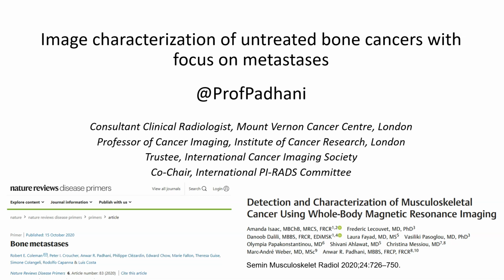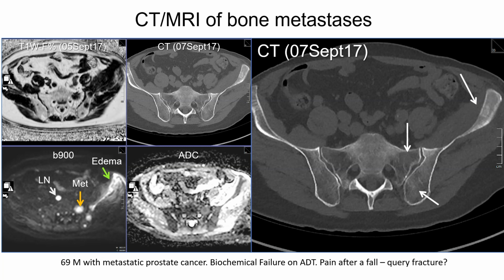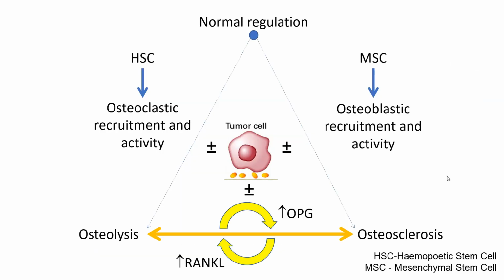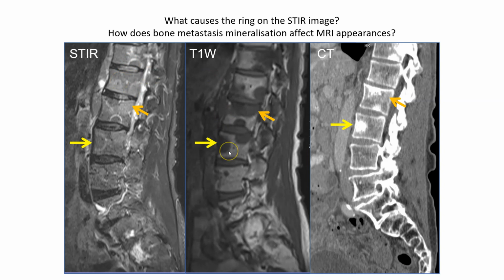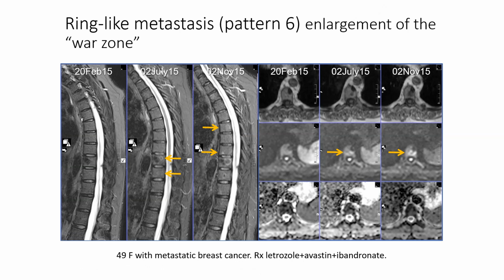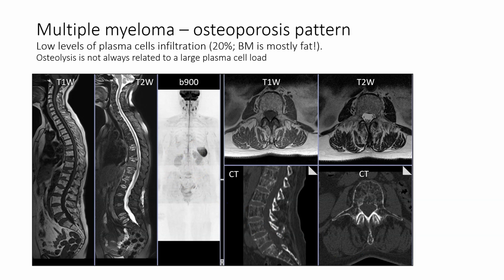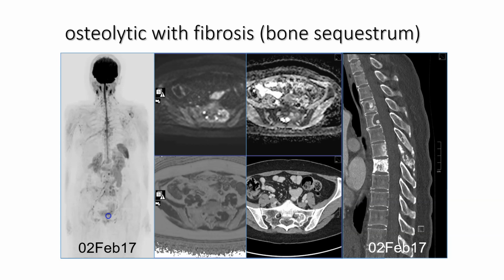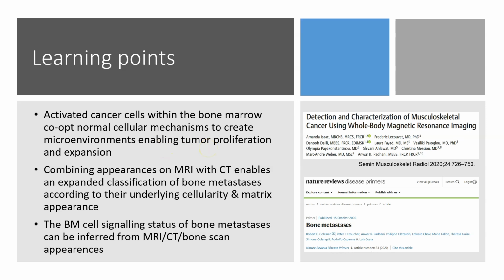Multiparametric Imaging Patterns of Untreated Bone Metastases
Outline:
To briefly recap the process of bone metastasis formation and the biological mechanisms for osteoblastic and osteolytic malignant lesions
To explain the biological and physical causes for discordance in the visibility of bone metastases
To subclassify metastatic bone disease according to appearances on MRI and CT scans relating the patterns seen to the underlying biology